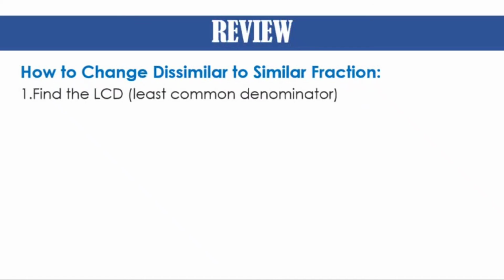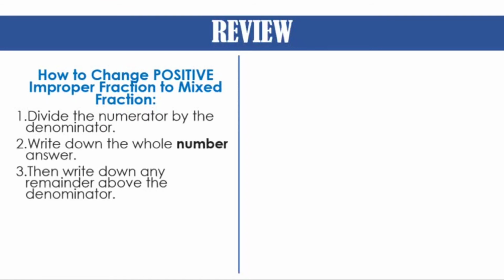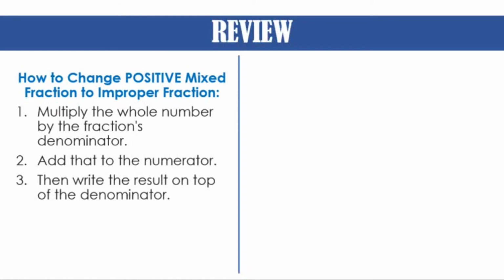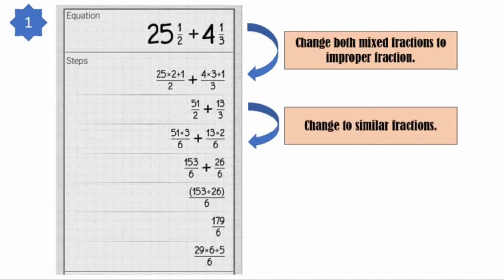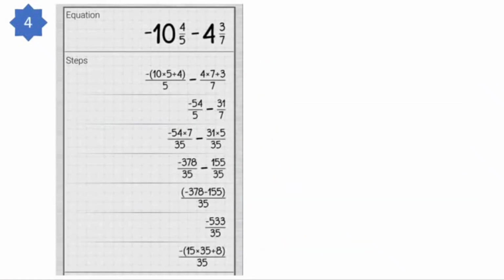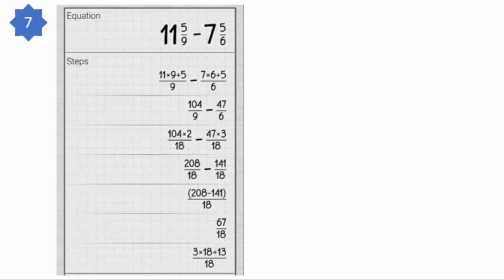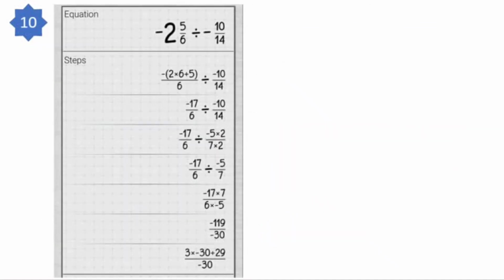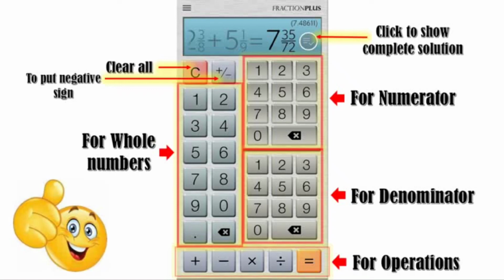MATH 7 | OPERATIONS ON FRACTION | DepEd MELCs